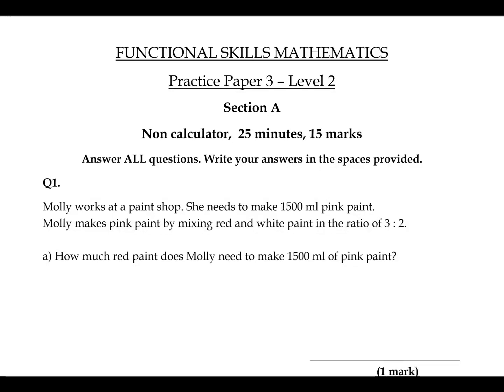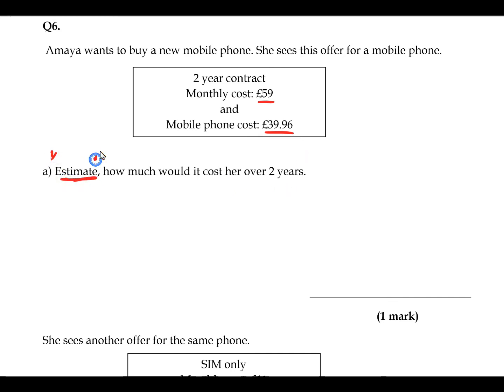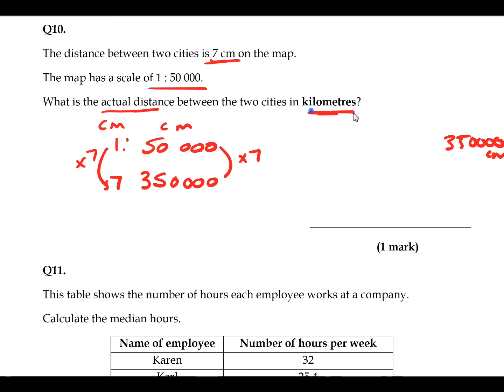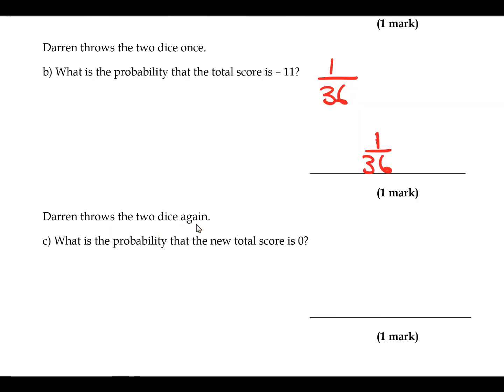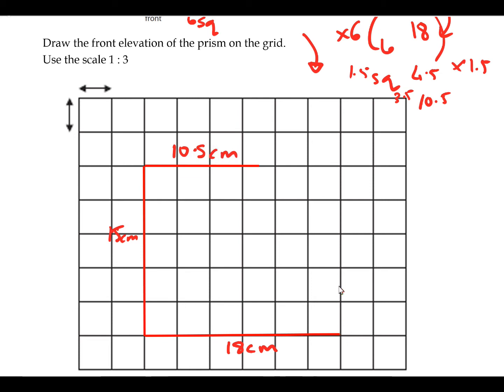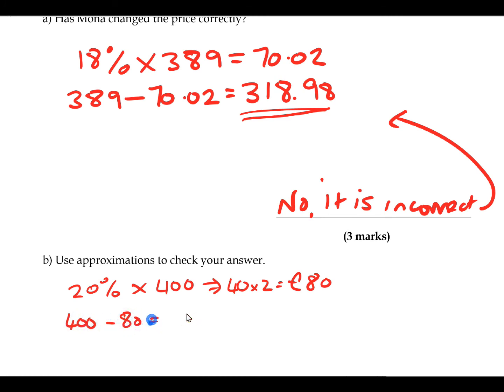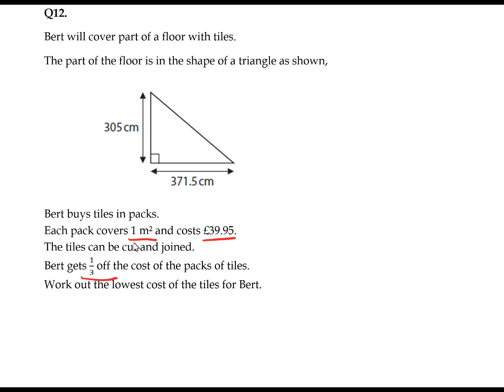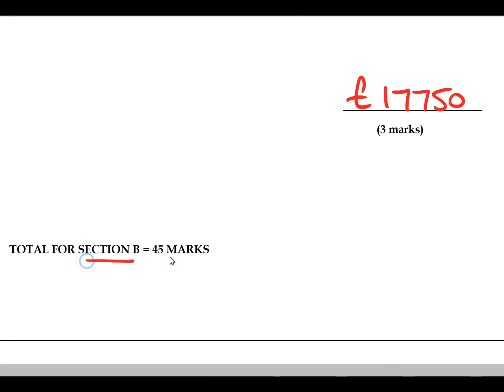Practice Paper 3 Level 2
Answers to the Practice Paper 3 Level 2 paper.